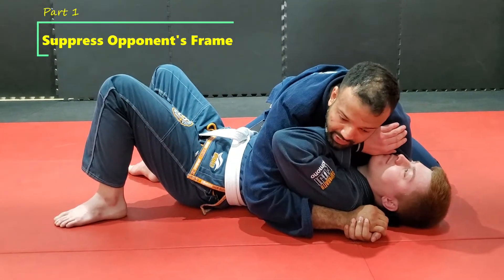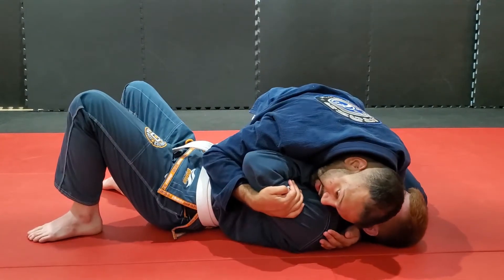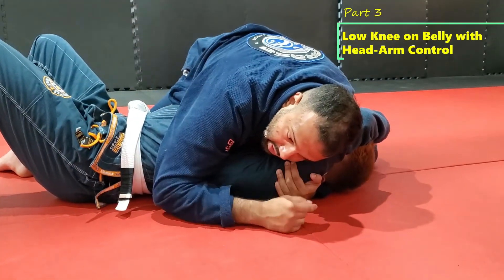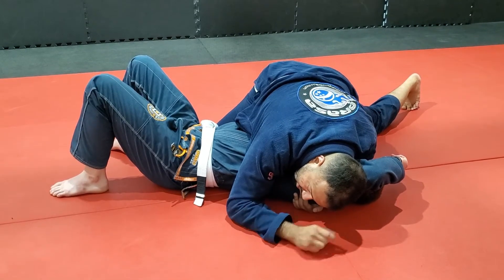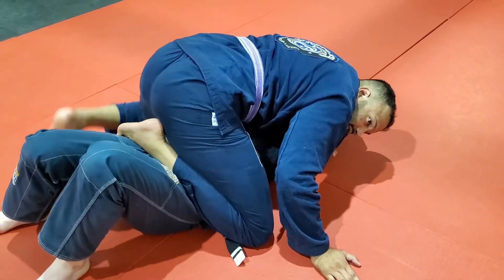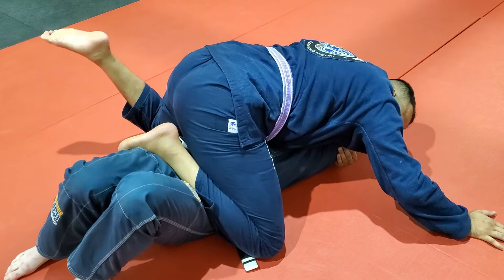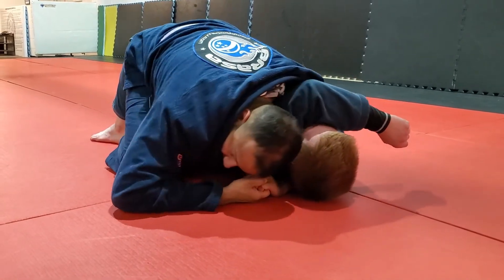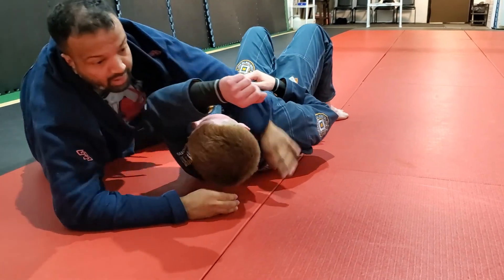Head and Arm Control Series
A 5 part series beginning at side control and ending with a head and arm choke.  Contains moves and details that can be done independent of each other as well.
1. Hold side control more effectively by quashing opponent's frame.
2. Use opponent's reaction to control an underhook using your head
3. Place a sure and safe knee on belly position.
4. Mount without getting bumped or bridged or put in half guard.
5. Finish a Head and Arm Choke (Kata Gatame or Arm Triangle)

High percentage bjj techniques that have worked for me against all belt levels.  Keeping the space closed and following the details will make you feel extremely heavy, while your opponent becomes progressively exhausted and vulnerable with each step.